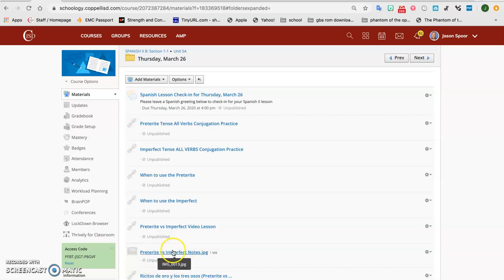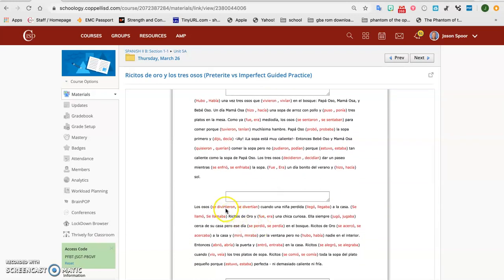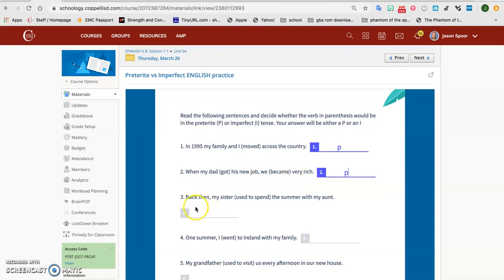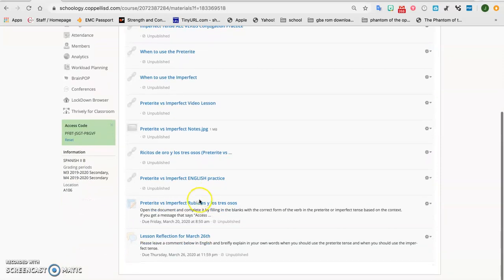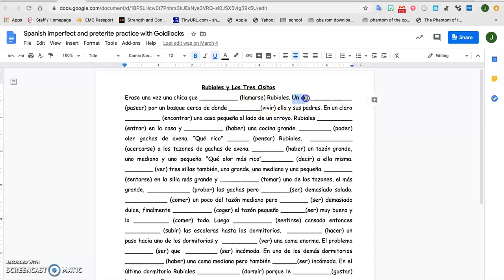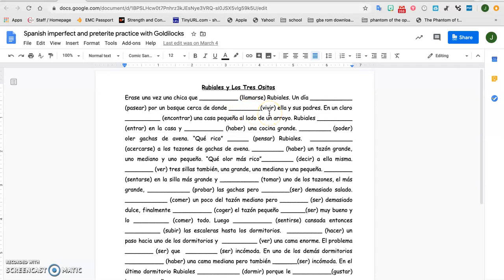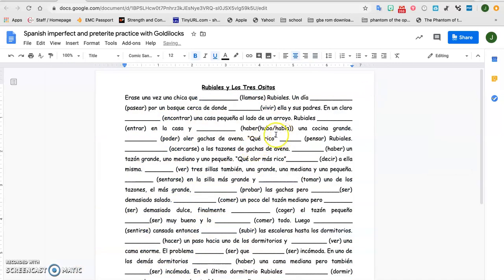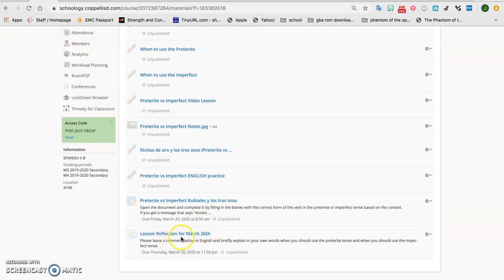March 26 Lesson Overview